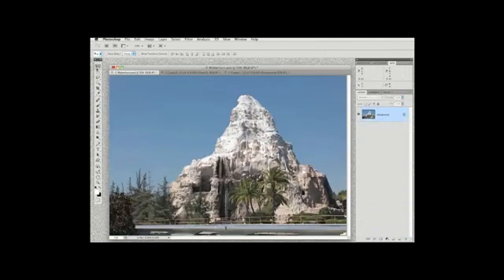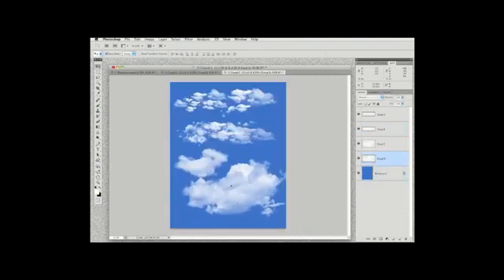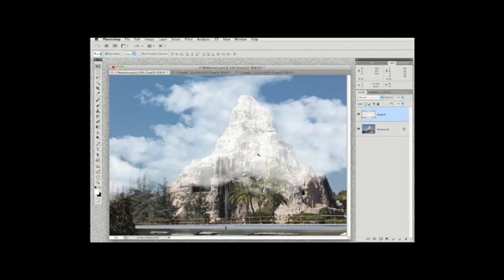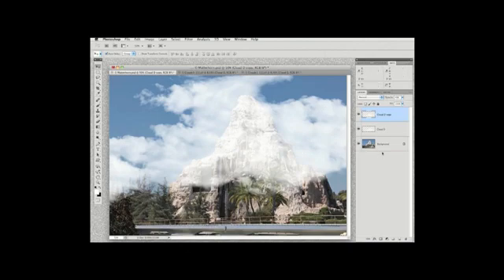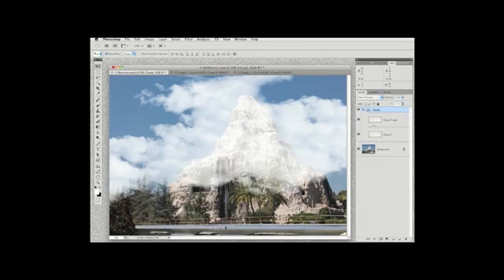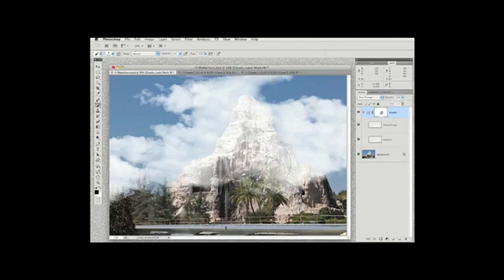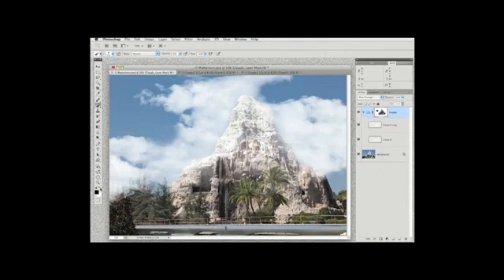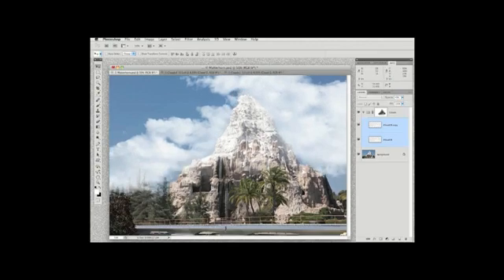Erasing Clouds by Michael Stern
Michael Stern, taught Photoshop classes at Brooks Institute of Photography for many years. He is a certified Photoshop expert as well as a Photography Instructor and... MASTER PHOTOGRAPHER. You'll thoroughly enjoy, and learn from, Michael's tutorial for using the StudioMagic/LayerCake Elements Clouds & Cloud Bank Collection.